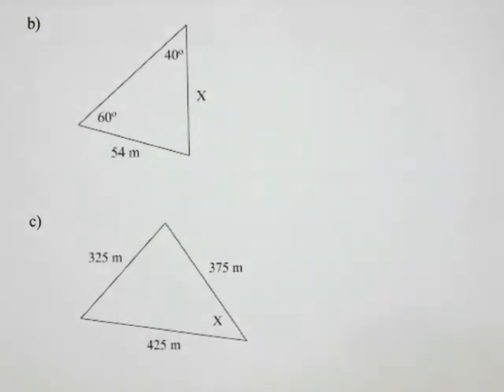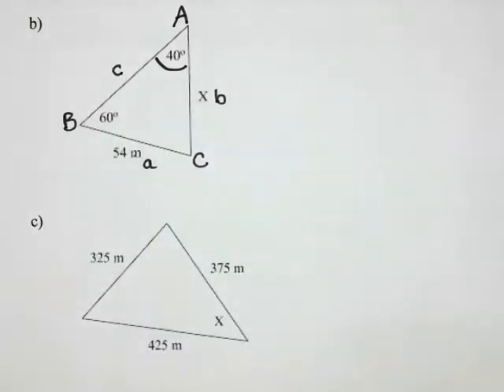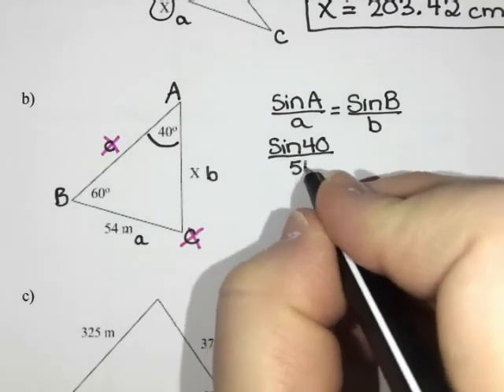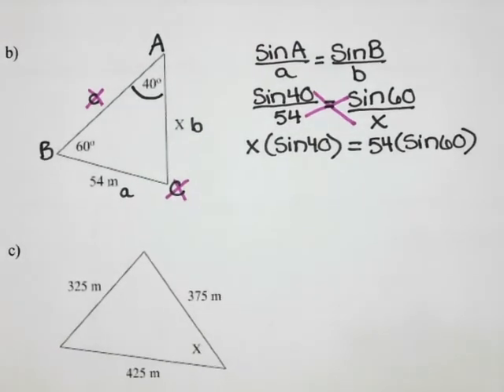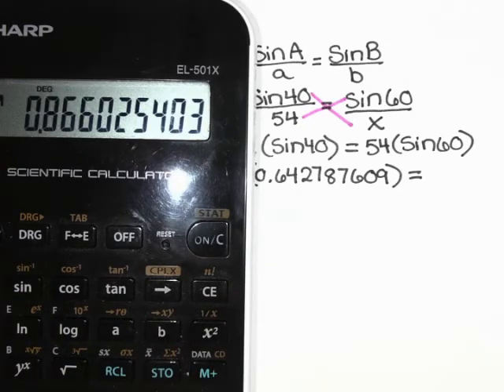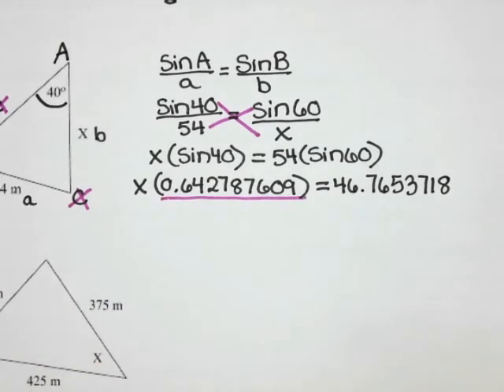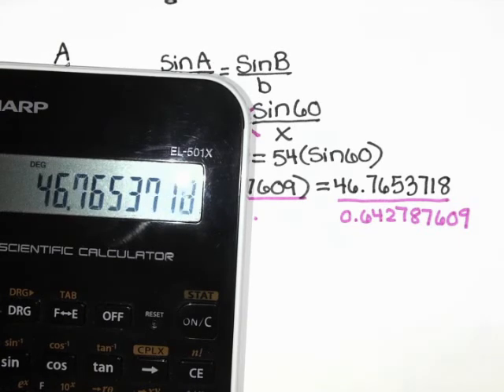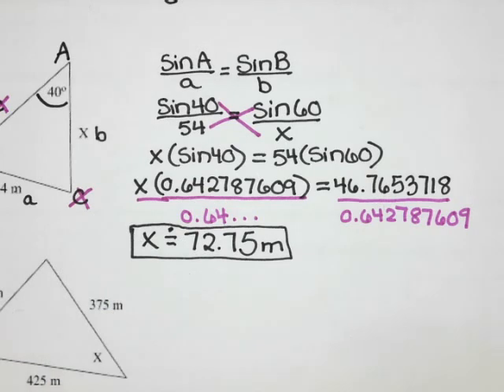Sine and Cosine Law Practice II Part 2